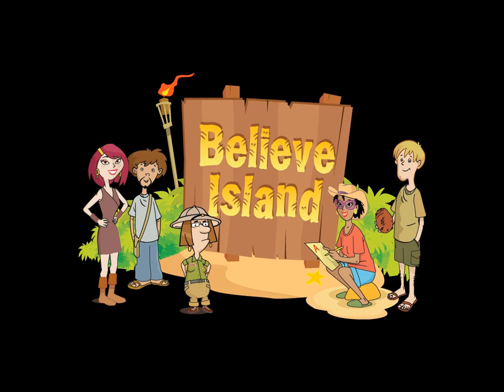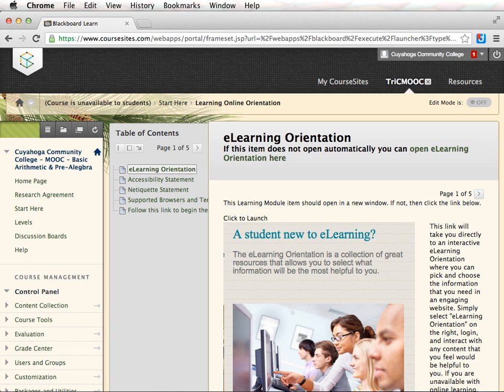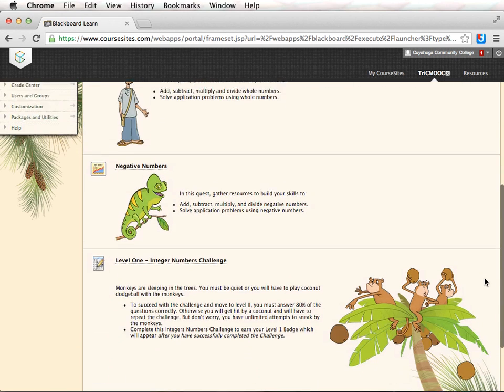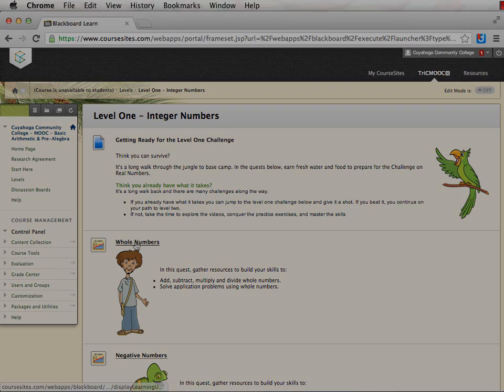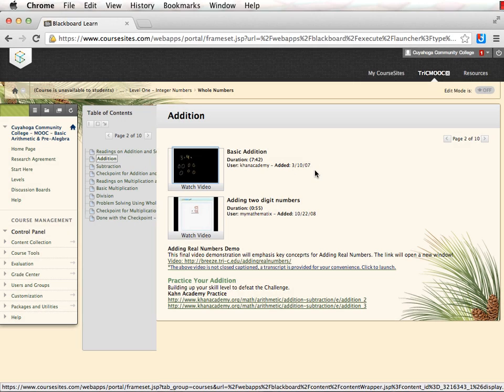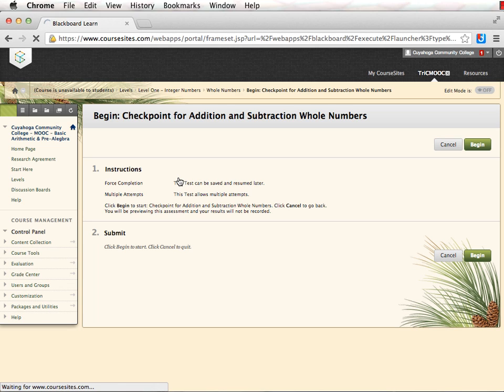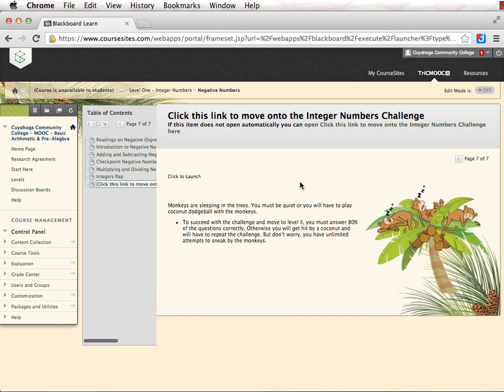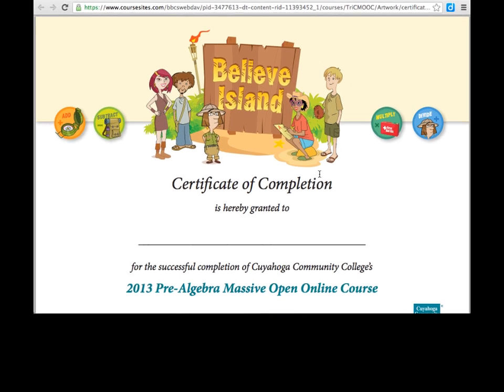How to Navigate the PreAlgebra MOOC.mp4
How to navigate the Cuyahoga Community College PreAlgebra Mooc